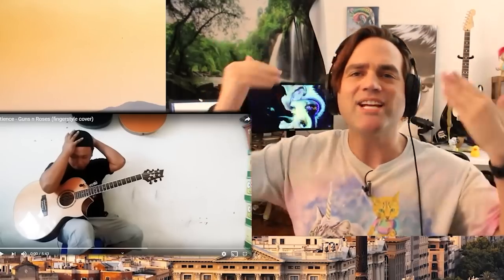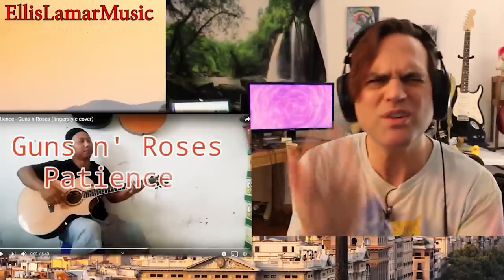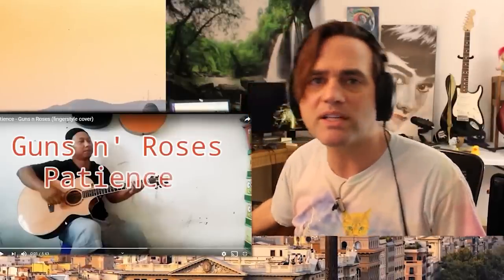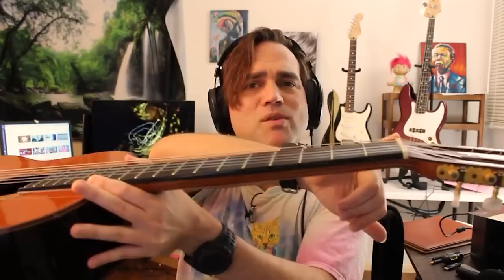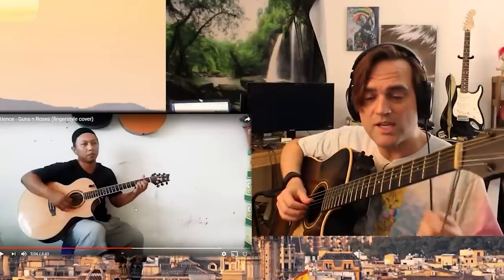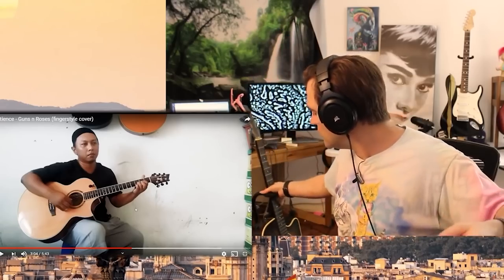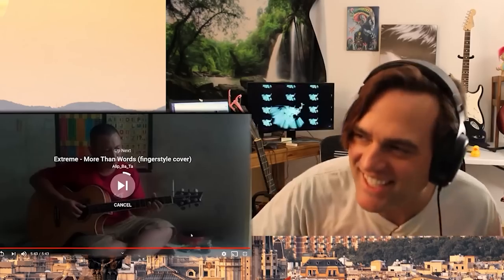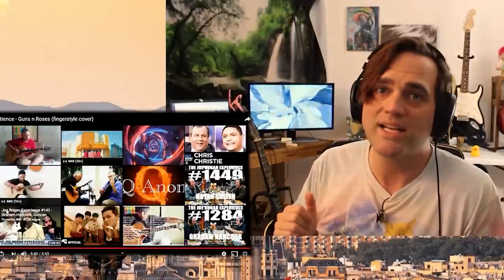Alip Ba Ta Reaction - Patience - Guns n Roses (fingerstyle guitar cover)// Guitarist Reacts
All Music Safe for Streaming on Youtube and Twitch.

Guitarist Playing and Reacting to Music Videos !

More Acoustic Fingerstyle Videos to come from:
Josephine Alexandra
Alip Ba Ta
Fay Ehsan
Jubing Kristianto